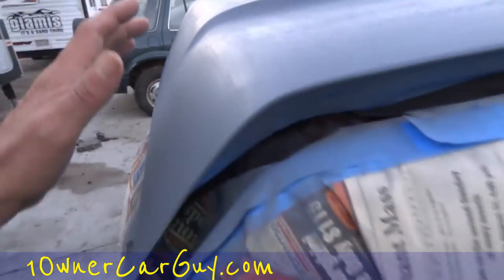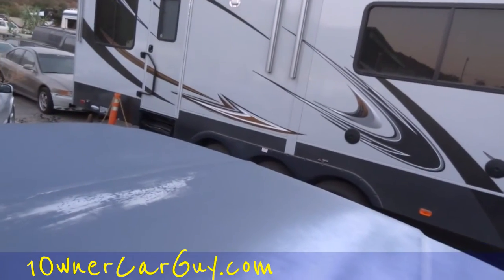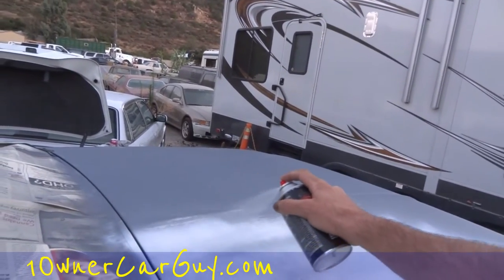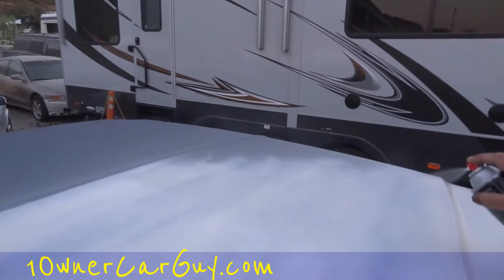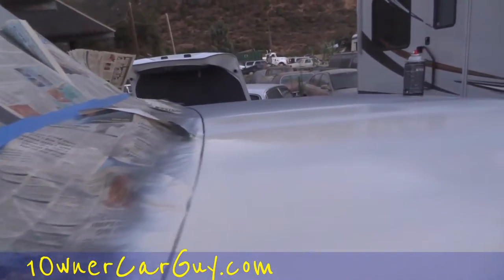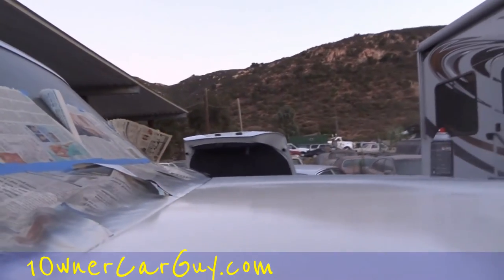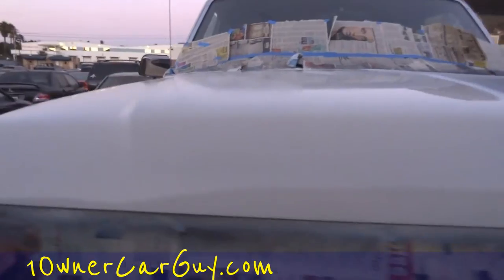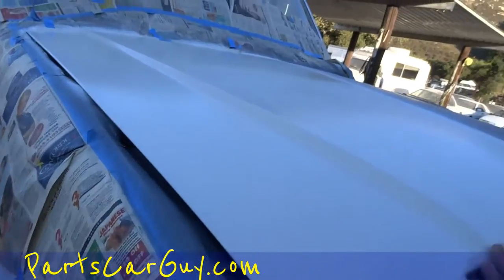DIY Home Car Spray Paint Sanding & Prep Work ~ Color Match Painting Tips ~ Step #2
DIY Home Spray Paint Work Sanding & Prep Work ~ Final Color Match Painting Stage Tips Fixes ~ Step #2 Here is the second stage of this process of painting the hood where it is complete primered, sanded, and cleaned and ready to start painting. I have some Dupli-Color Perfect Match spray paint that seems to go on rather nice and says it should be a perfect match the what we are doing so we will see. I under estimate how many cans of paint it will take and end up only doing half of the hood. The final stage Step #3 will be coming soon.

Cheers

1 Owner Car Guy   (Nathan Wratislaw)

DIY "Do It Yourself" Home Paint Painting "Spray Paint" "Rattle Can" Work Sanding "Prep Work" Prep Prepping "Final Stage" "Color Match" "Perfect Match" Stage "Step 2" Sand "Ford Paint Match" "Aerosol Paint" Color  Film "Instructional Video" Tutorial Color Upgrades "Vehicle Upgrades" "Upgrade Your Car" Watch Learn Youtube Video "Video Review" "Nathan Wratislaw" "1 Owner Car Guy" Cheap Tip Tips Fixes Fix